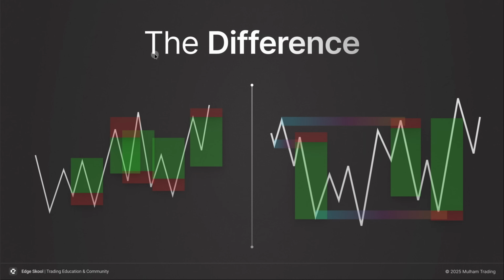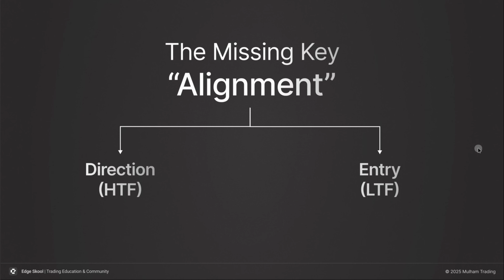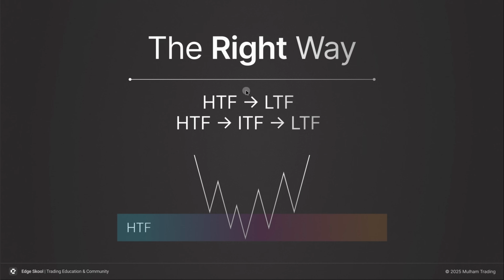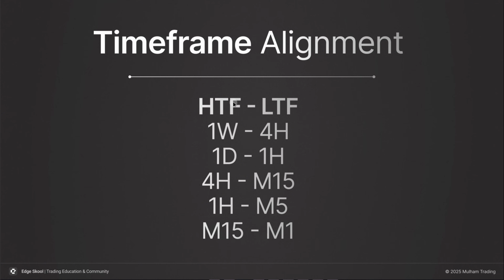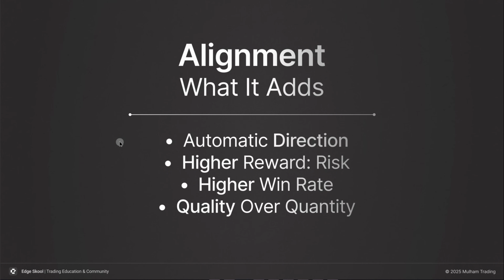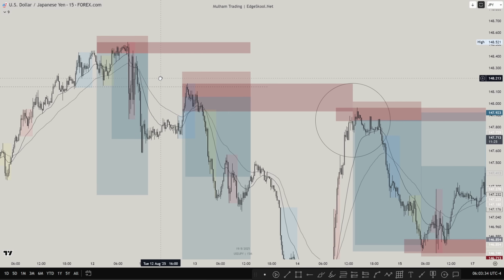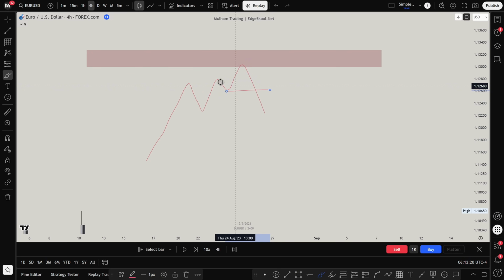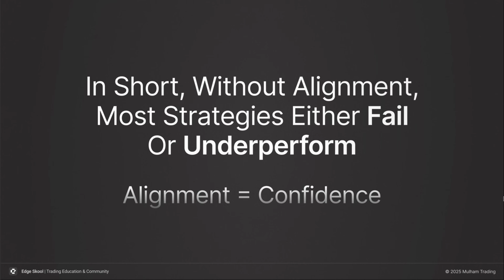The Missing Rule That Makes ANY Trading Strategy Profitable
In this video, I’ll show you why every trading strategy fails without this rule, and how to apply it to any strategy to make it profitable by improving win rate and reward-to-risk.

► Here is what I will cover in this video:
00:00 - Intro | EVERY Trading Strategy Fails Without This Rule!
00:15 - Make Any Strategy Work..
01:00 - Questions to Answer
01:37 - Imagine This..
03:22 - The Difference!
05:05 - The Missing Key "Alignment"
06:55 - The Wrong Way
08:40 - The Right Way
10:38 - Timeframe Alignment
11:52 - What It Adds!
14:14 - How To Apply (Examples)
21:30 - Conclusion | EVERY Trading Strategy Fails Without This Rule!